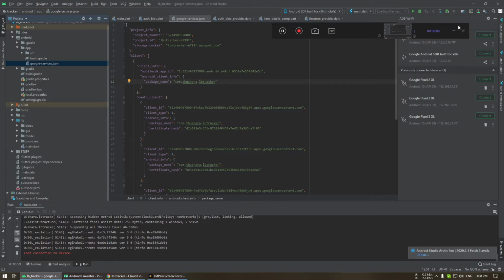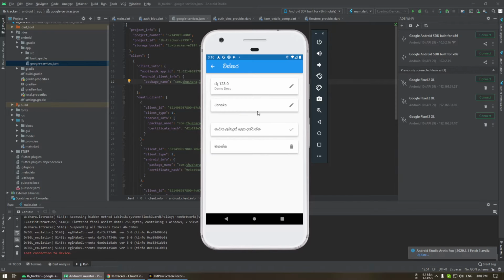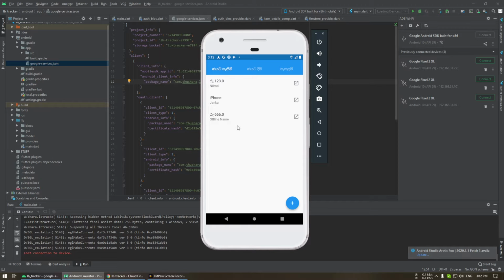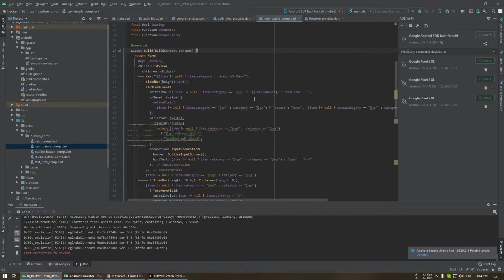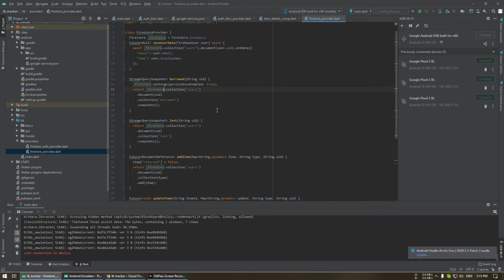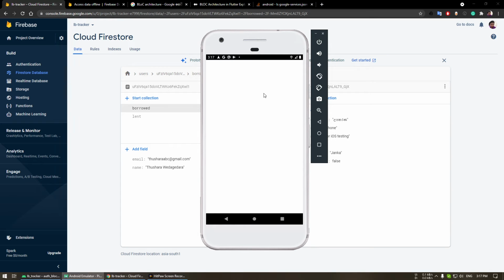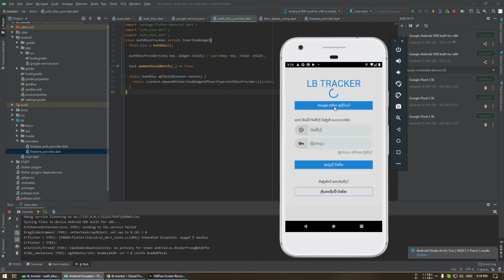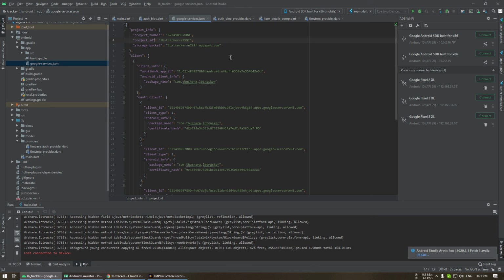LB Tracker Demonstration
00:00 Demostration the functionality
03:08 Offline access
04:28 Native hardware (NFC)
05:23 Custom components
06:29 Constrained design principles
08:00 Offline records after reopen/reinstall
12:16 Firebase credentials